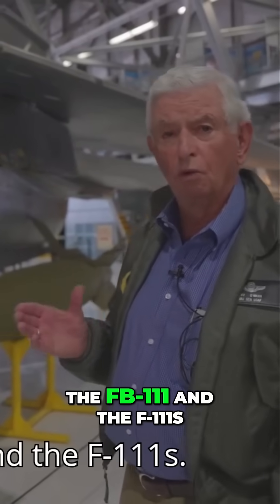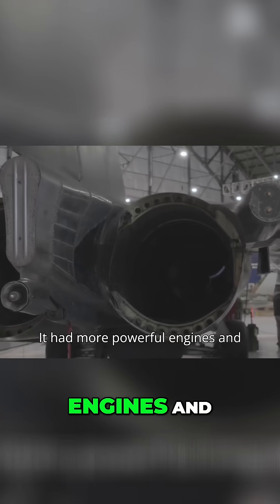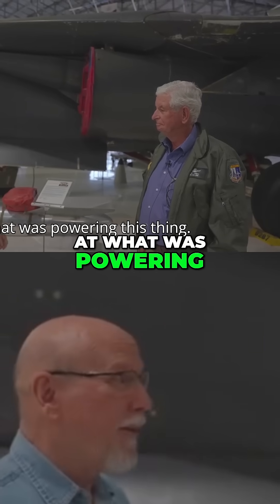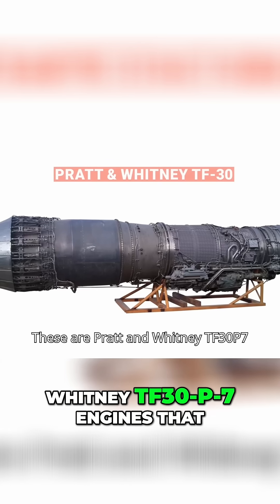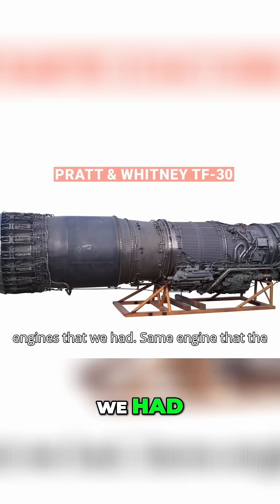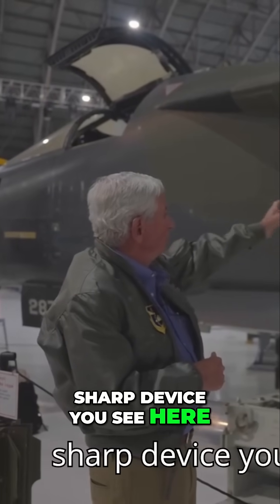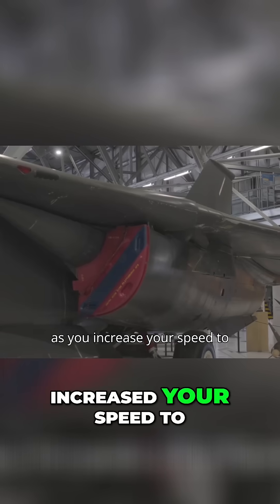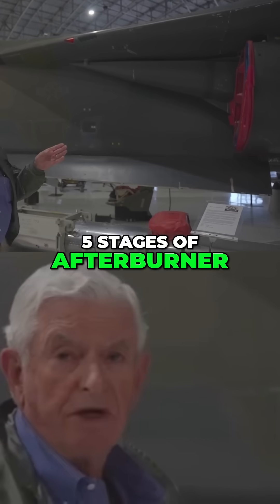F-111 Engines: Power & Reliability Explained!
There are also quite a few differences between the FB-111 and the F-111s It had more powerful engines and uh uh more weapons-carrying capability Speaking of the engines let's take a look at what was powering this thing Sure These are Pratt & Whitney TF30-P-7 engines that we had same engine that the Navy had in their F-14 Tomcat This sharp device you see here would move as you uh increased your speed to uh make a smaller aperture to go in through the engine afterburning engine 5 stages of afterburner After they made the corrections to the engine uh it was pretty reliable and uh actually quite quite mu- a lot of fun to fly So General O'Mara we don't have engines in our FB-111 obviously But could you tell us a little bit about this